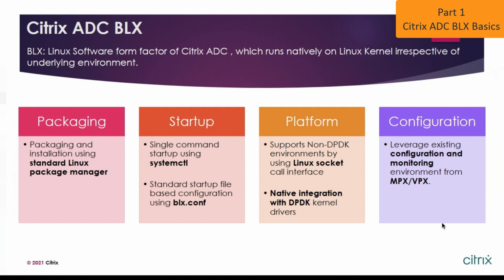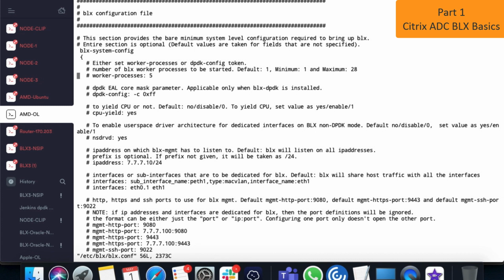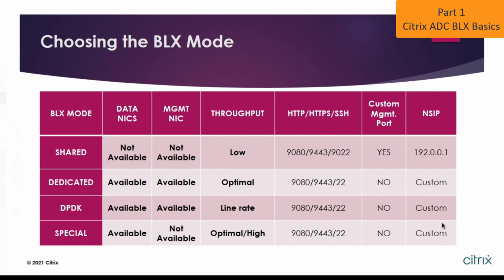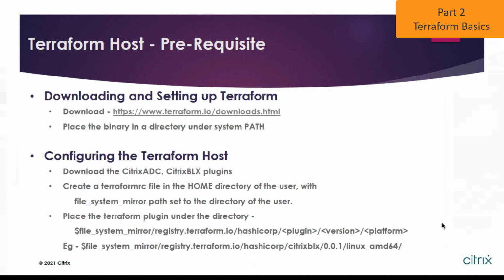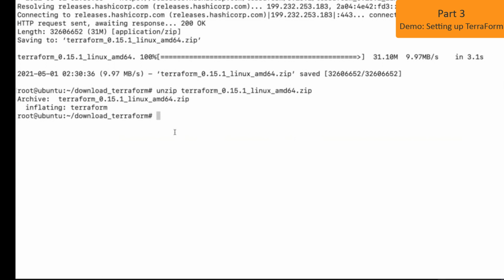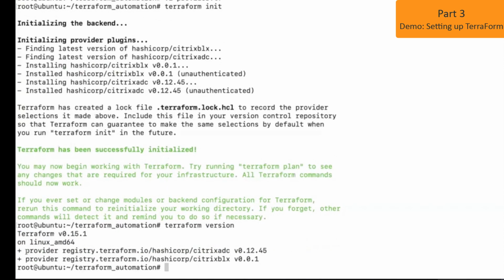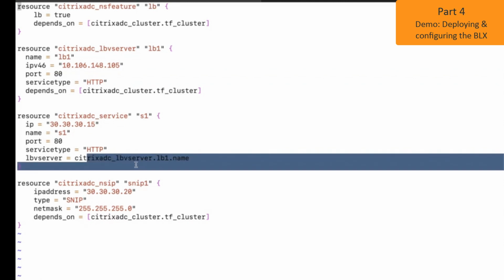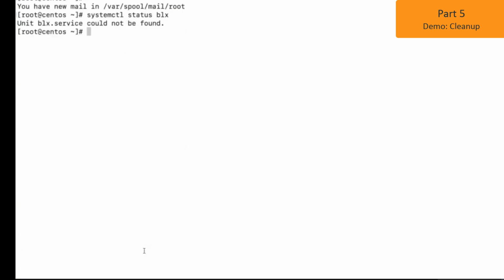Deploying and Configuring Citrix ADC BLX (Baremetal) with Terraform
Learn about Citrix ADC's newest formfactor, the BLX (Baremetal). The BLX is the Citrix ADC software that runs as a process on Linux servers. In this instructional video, Citrix developers Harihara Sudhan and Gautam Sreekumar cover the basics and introduce what the BLX is, how to deploy it, and how to configure it using Terraform.

This tutorial contains the following sections:
Part 1 (00:00): Citrix ADC BLX Basics
Part 2 (10:00): Terraform Basics
Part 3 (15:49): Demo: Setting up Terraform
Part 4 (20:44): Demo: Deploying & configuring the BLX
Part 5 (27:29): Demo: Cleanup